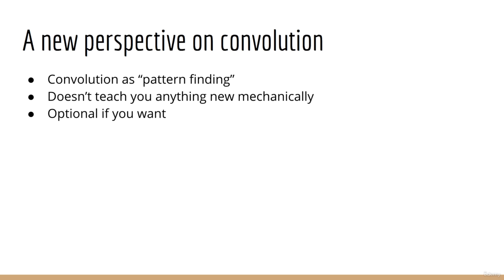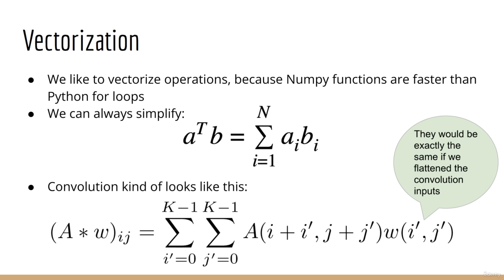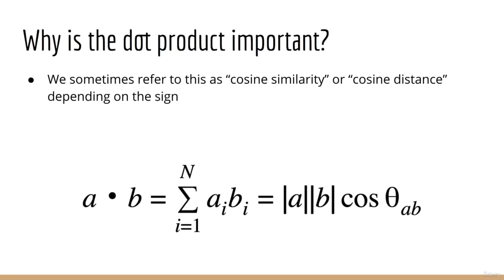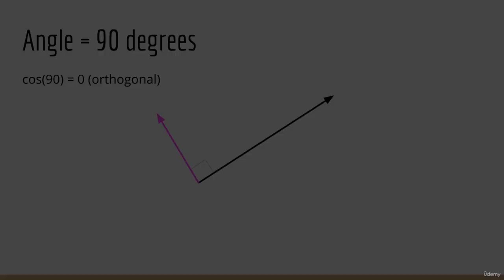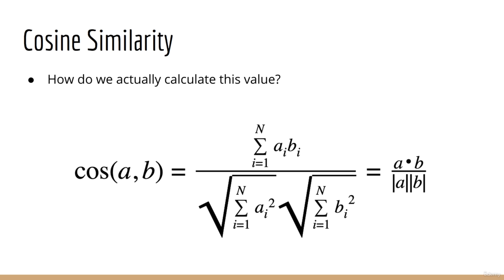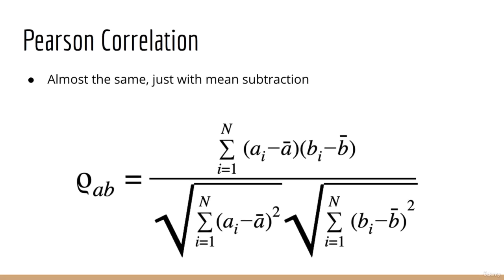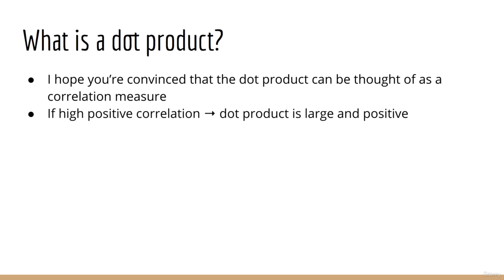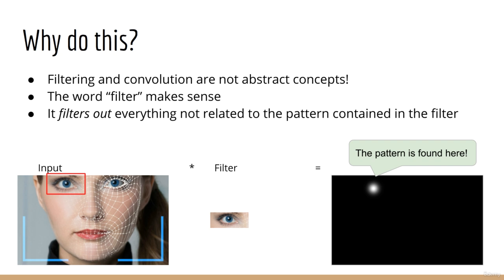What is Convolution part 2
In this continuation of our introduction to convolution, we dive deeper into how convolution works in practice. Explore concepts like filters, strides, and padding, and understand their roles in feature extraction and image processing in Convolutional Neural Networks (CNNs).